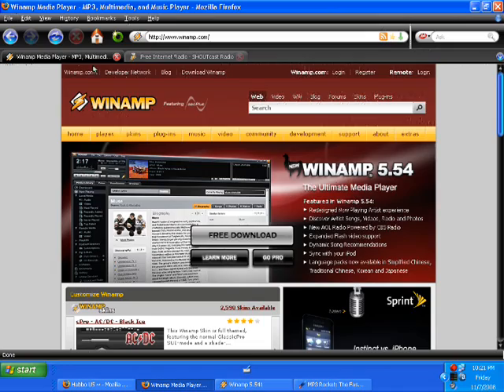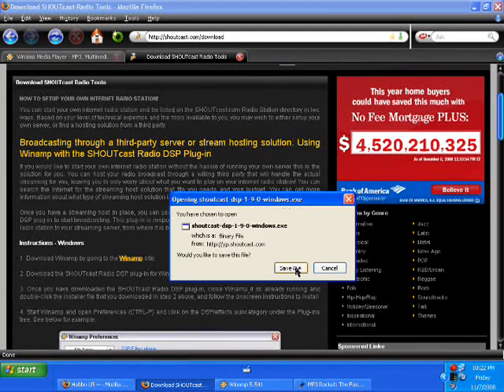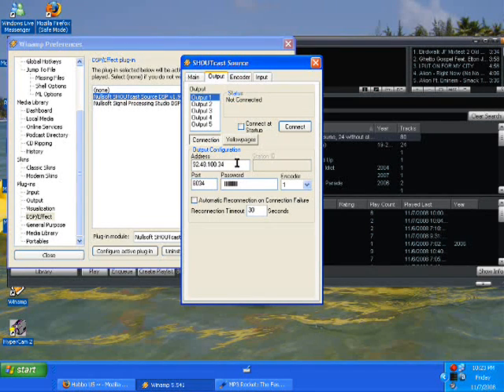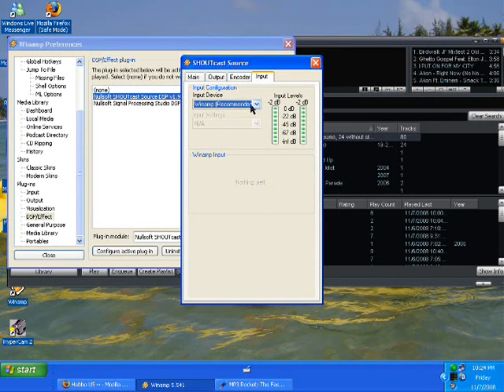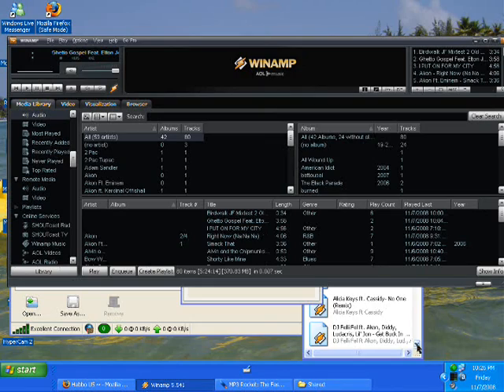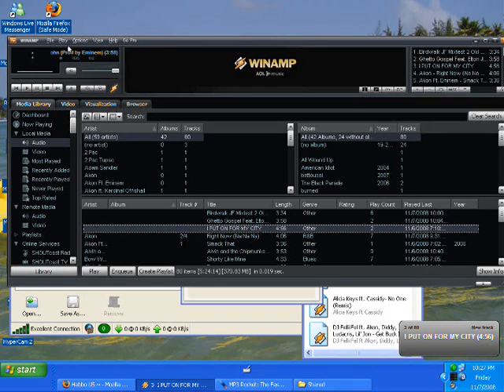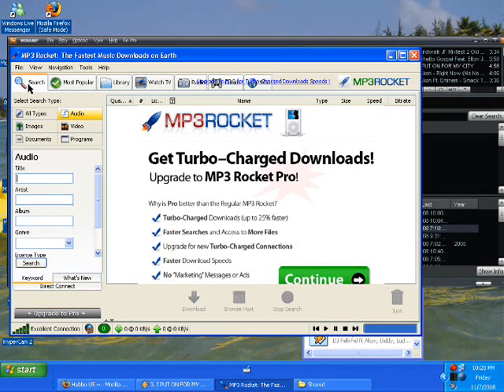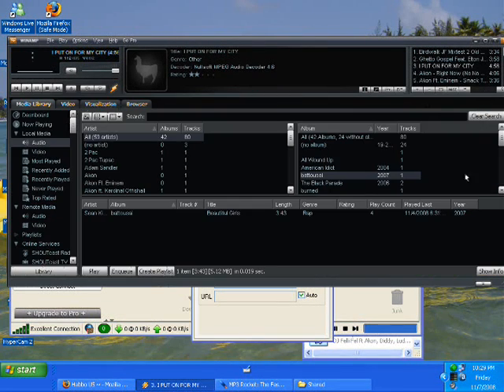How To Install And Use Winamp And Shoutcast